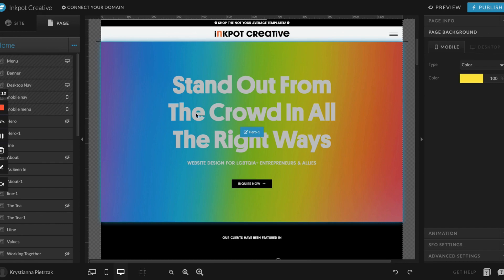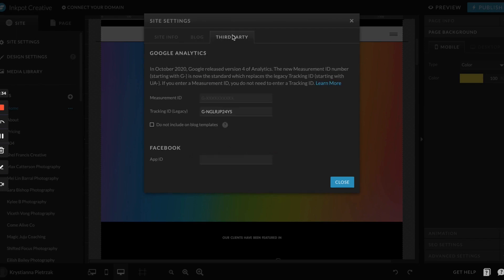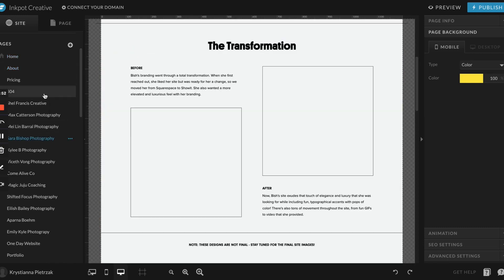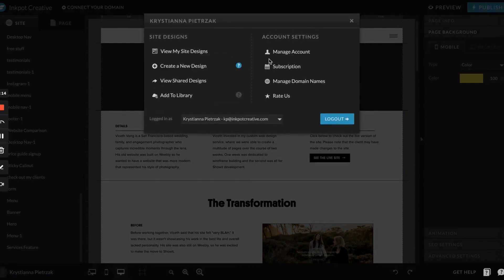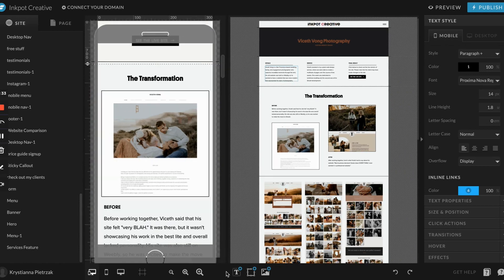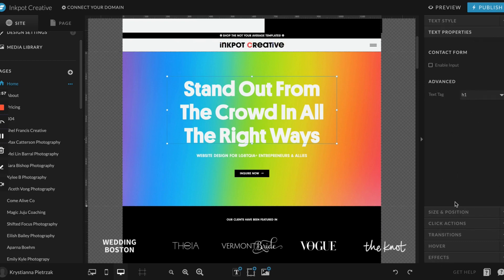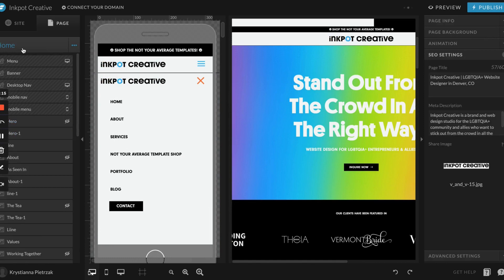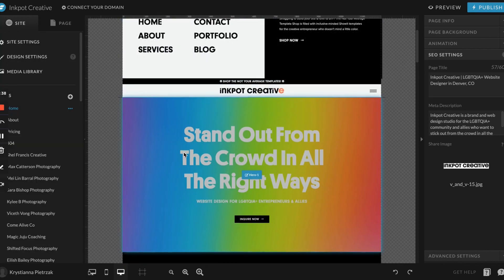Showit Dashboard Walkthrough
This video goes over a walkthrough of the Showit Dashboard. Whether you’ve purchased a template or want to know how the Showit dashboard works, you’ll find this video helpful.

→ Level up your SEO game and get visible on Google with the Inkpot Creative Club